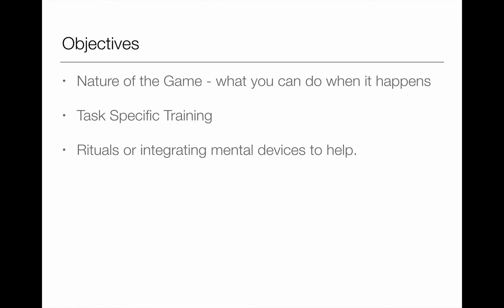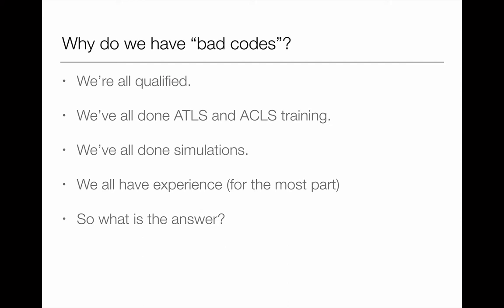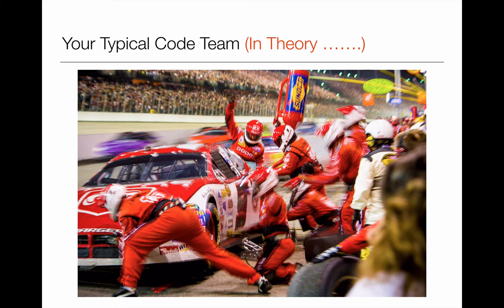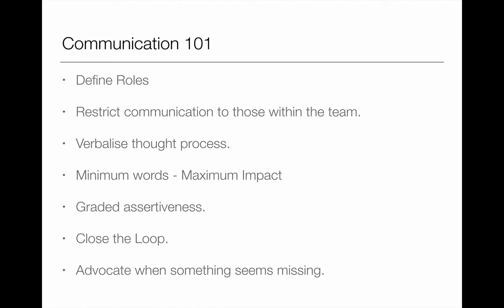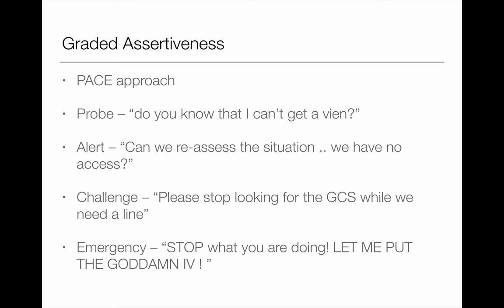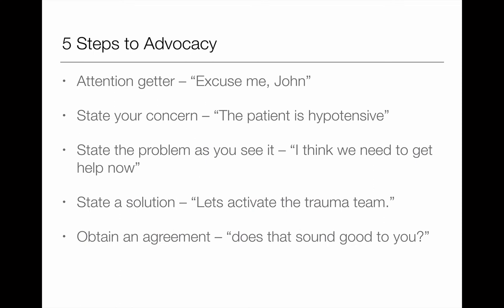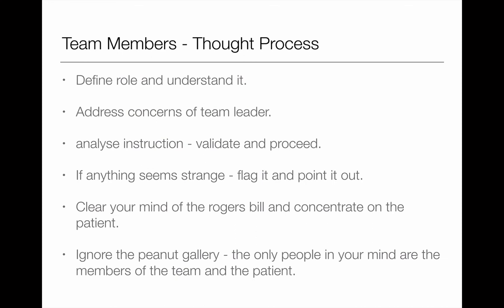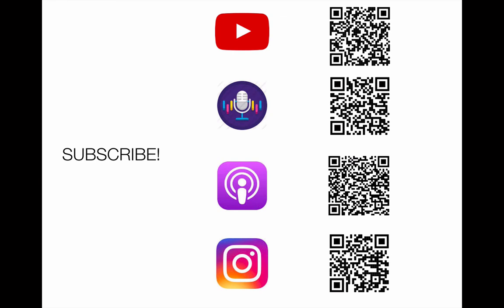The Surge Podcast Episode 12:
This Episode addresses what you can do to communicate better during noisy and chaotic code blues, resuscitations and trauma codes where things just aren't going right.